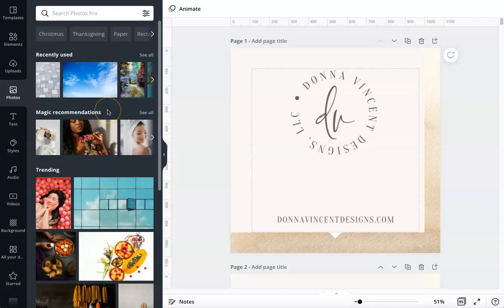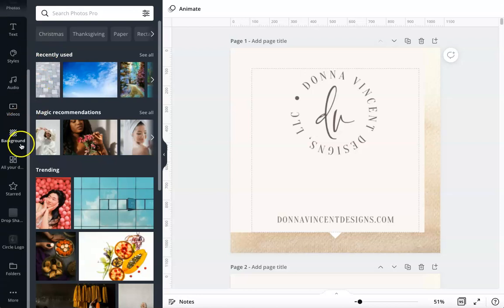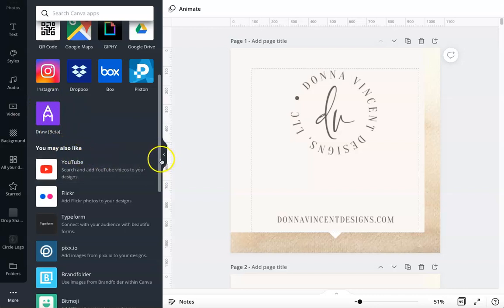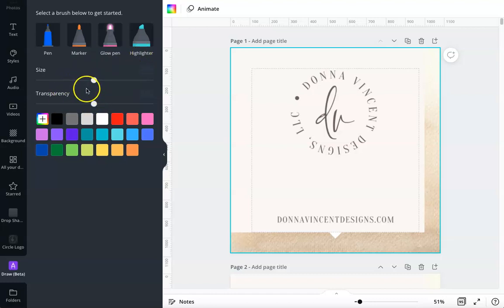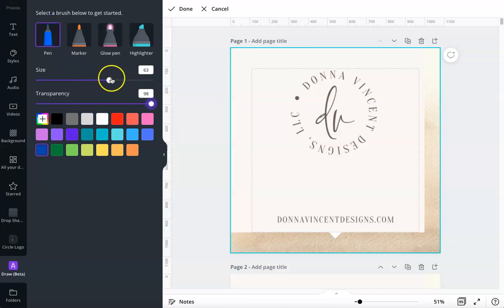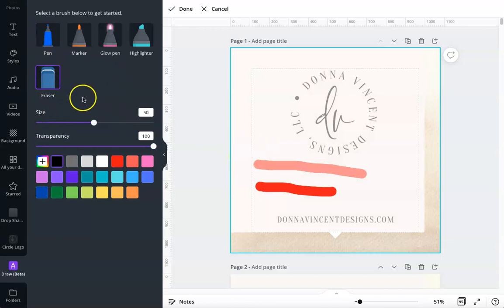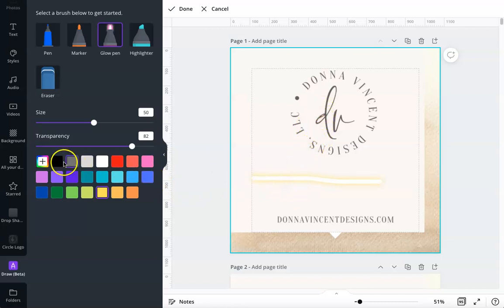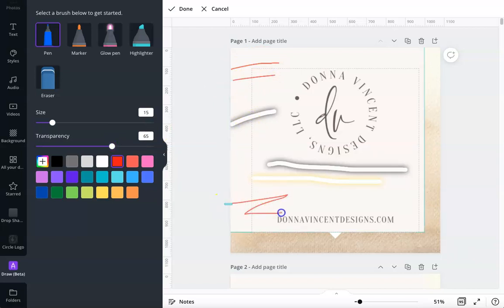Canva Free-Hand Drawing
Canva has added free-hand drawing.  Learn more about this feature and the different options with it.

(Note: Monarch Virtual Consulting, LLC has been rebranded as Donna Vincent Designs, LLC)